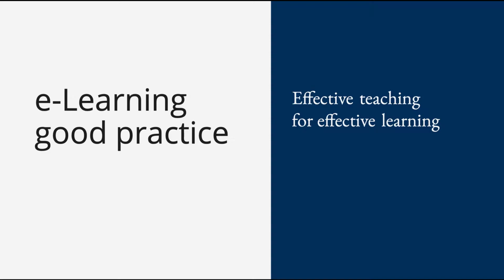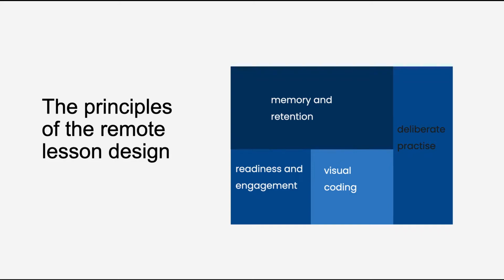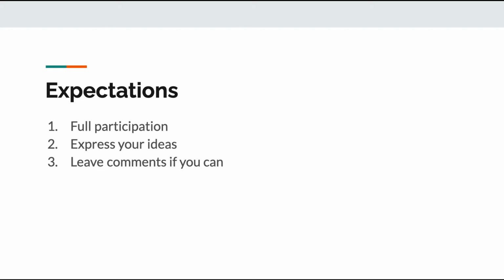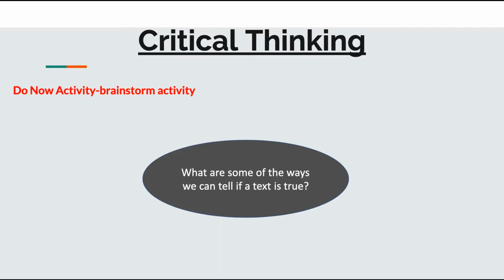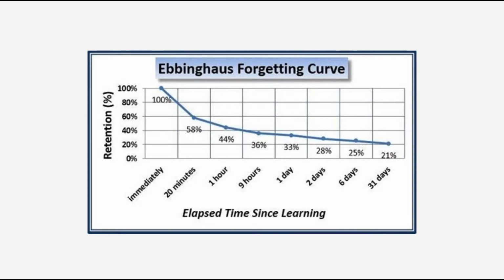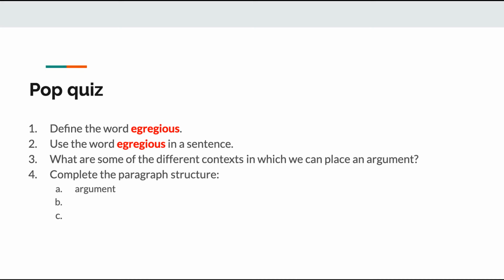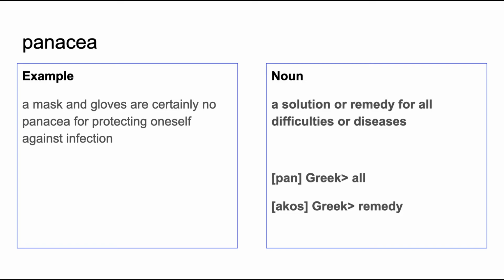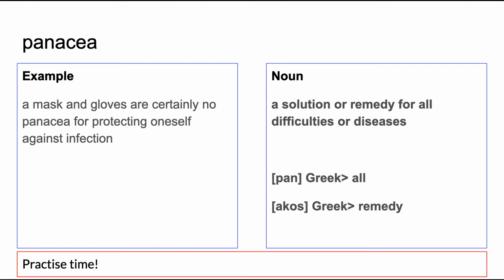Module 4 eLearning Good Practice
What does eLearning (remote teaching) good practice actually look like? How can we improve the technical delivery during distance learning so we can help students to make greater learning gains.

In this module I address some of these questions.